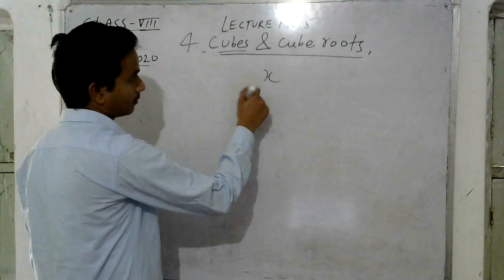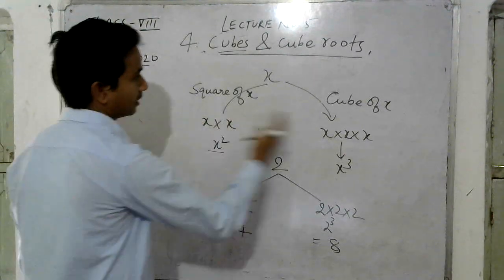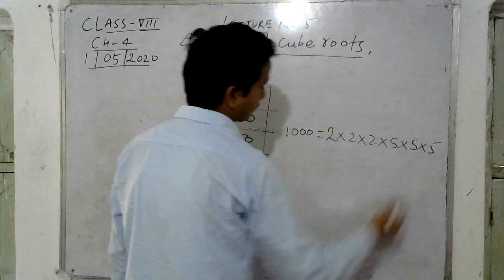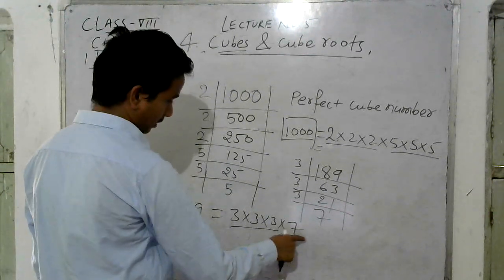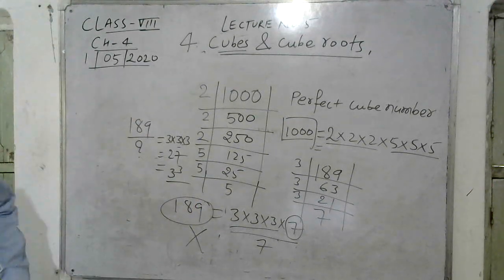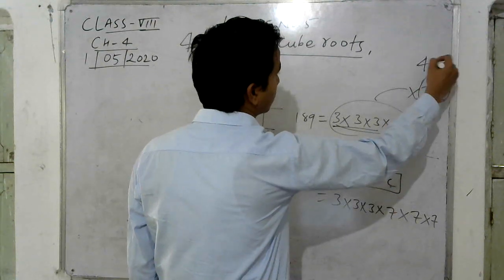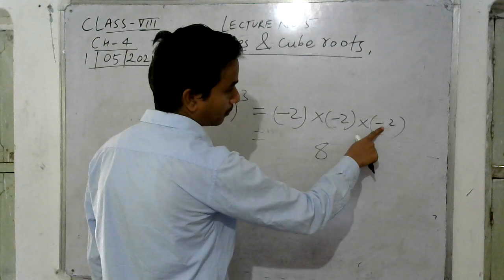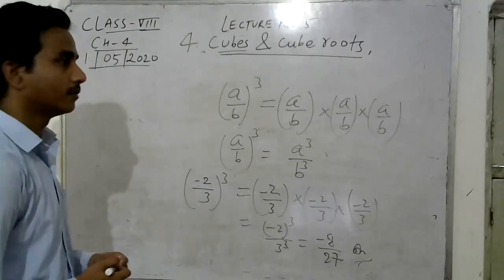CLASS VIII CH-4 CUBE AND CUBE ROOT EX-4A LECTURE NO-5 from R.S Agarwal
Learn the concept of cube and cube root